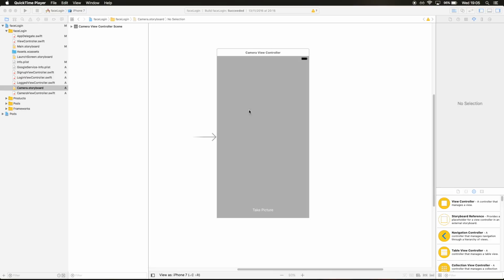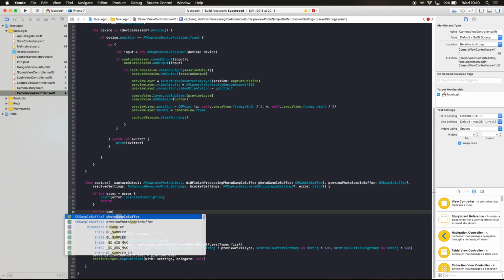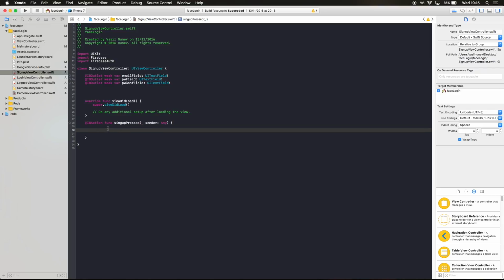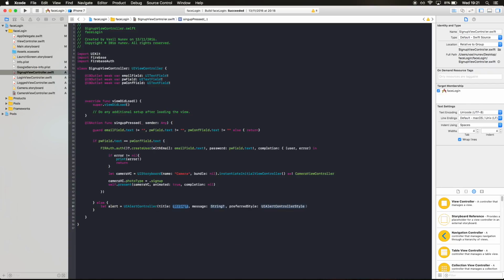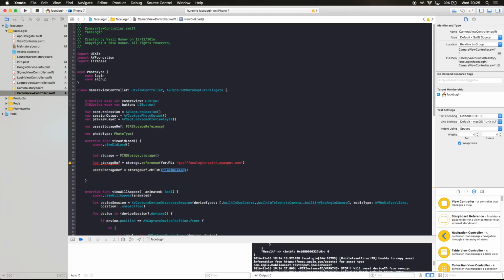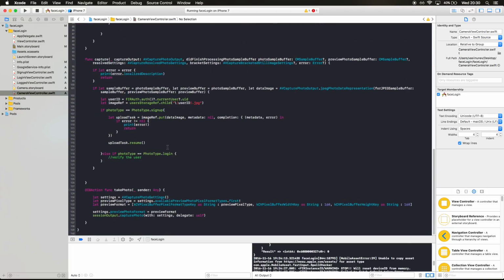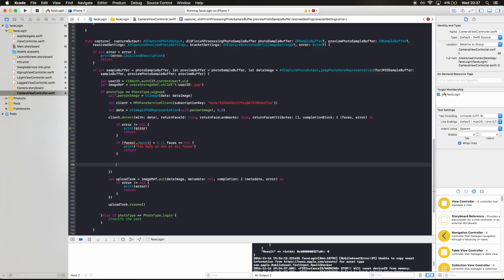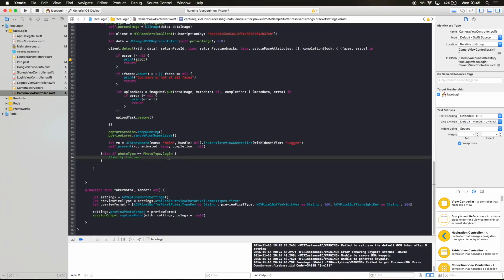Create Users and Upload Image to Firebase (with XCode 8 and Swift 3) Pt. 3